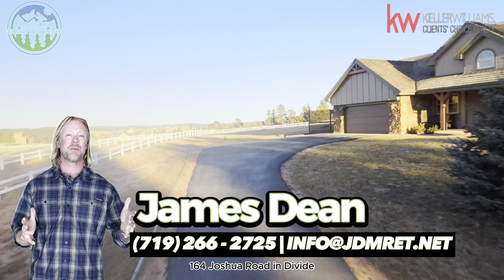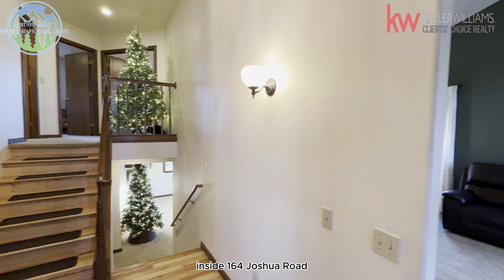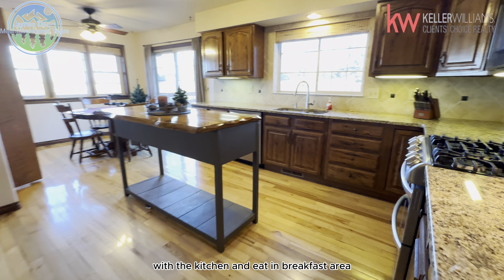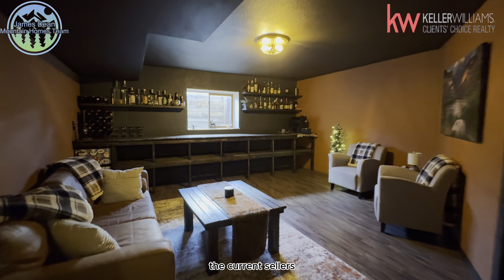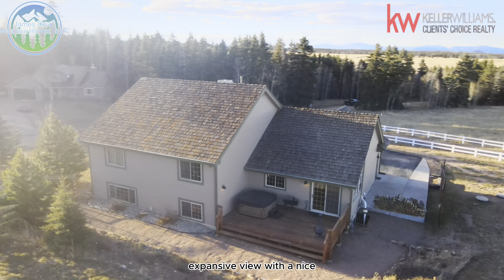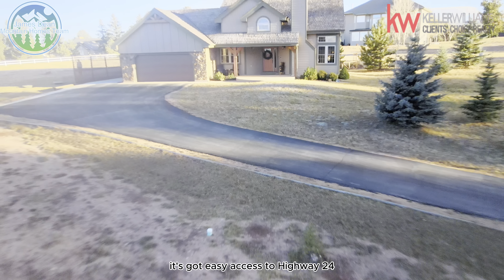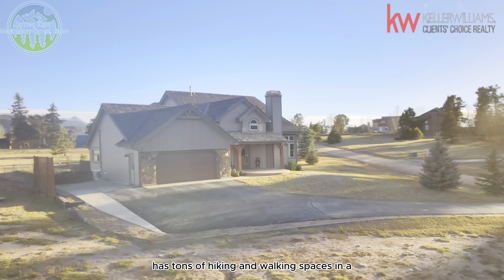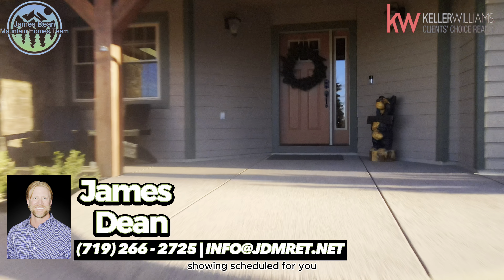164 Joshua Road Divide CO For Sale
Nestled in the heart of the captivating landscape of Divide, Colorado, this home stands as a testament to the perfect fusion of tranquility and modern living. This meticulously maintained single-family residence, with its panoramic views of the iconic Pikes Peak, is a haven of comfort and style. Spanning across a spacious and flat lot, this home offers a generous layout with a total of 3 standard bedrooms and 2 non-standard bedrooms in the basement, one of which unveils a unique hidden storage room—a feature sure to delight the discerning homeowner. 🏘👍

The interior seamlessly blends elegance and functionality, featuring both a formal living room and a cozy family room. As you step outside, a large wood deck beckons, providing an idyllic setting for enjoying the breathtaking mountain vistas and hosting memorable gatherings. 🚗 The two-car garage and a meticulously paved driveway ensure convenient parking and easy access. A noteworthy highlight of this residence is the recent installation of a new furnace and hot water heater, providing peace of mind in terms of energy efficiency and reliability. ✨ Strategically located for the commuter's convenience, this property offers swift access to main roads, simplifying daily travel and expanding lifestyle options. Nature enthusiasts will find solace in the proximity to neighborhood hiking trails, opening doors to a world of outdoor exploration and adventure. In every corner of this property, a commitment to meticulous upkeep is evident. 😉👍

From the thoughtfully designed living spaces to the enchanting wood deck and beyond, this home invites you to experience Colorado living at its finest. In summary, this home is not just a residence; it's an embodiment of a lifestyle—one that seamlessly combines the grandeur of nature with the comfort and convenience of modern living. Don't miss the opportunity to make this remarkable property your own.🏡😀

🔴We have so many people contacting us who are moving here to Woodland Park, Colorado or the Pikes Peak Area and we ABSOLUTELY love it!  Honestly, if you are moving or relocating here to Woodland Park or the Colorado Springs area, we can make that transition so much easier on you!!!

🔴I'm a full time REALTOR and love helping people with their real estate needs, here in the Pike's Peak Region. I will provide you with the personal attention you deserve, to help guide you through the process of buying or selling your home.

James Dean
Keller Williams Clients Choice Realty